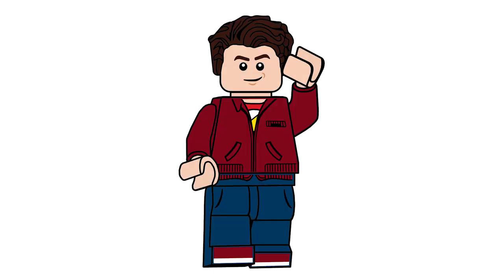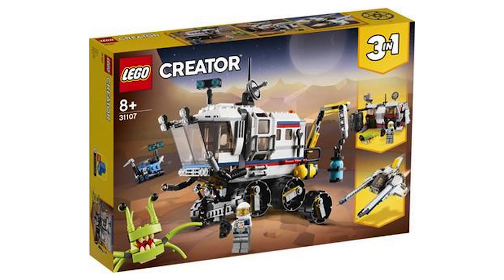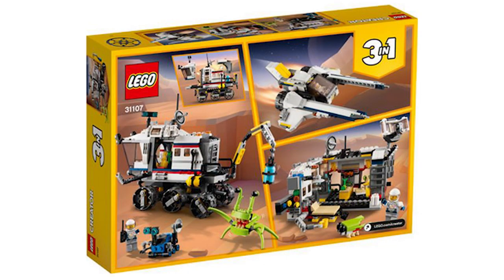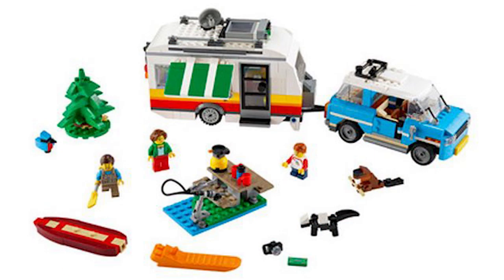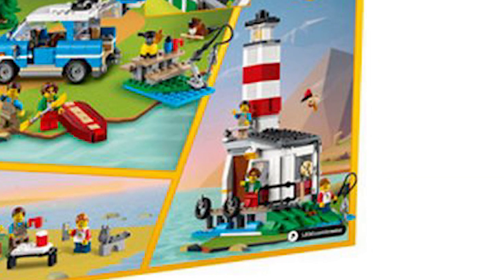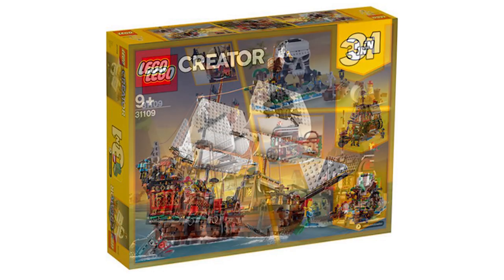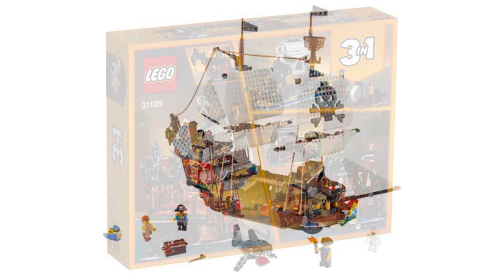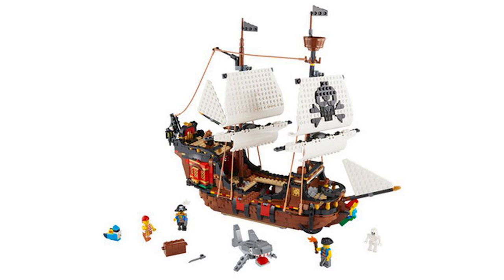LEGO Creator 3 in 1 2020 Summer Sets Revealed - MORE Pirates Sets!!!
Today, thanks to promobricks and a Portuguese retail site, we have pictures for all three summer sets!